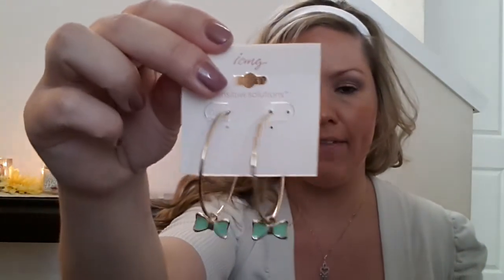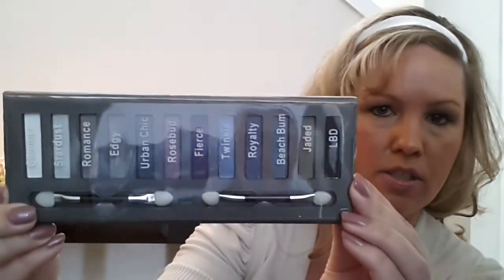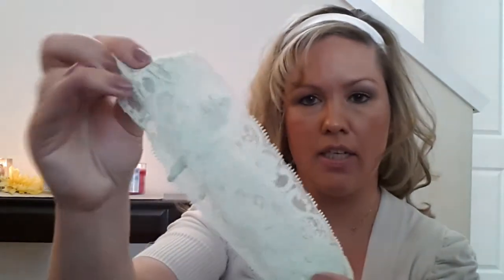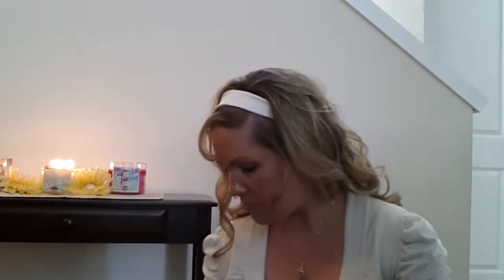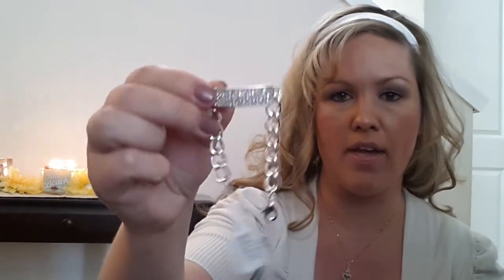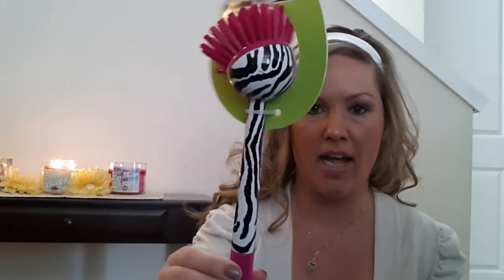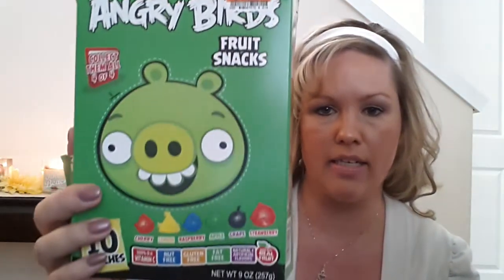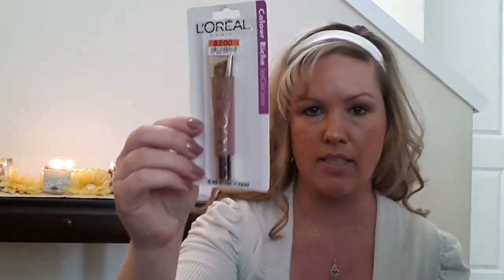Collective haul: Big lots and Icing jewelry